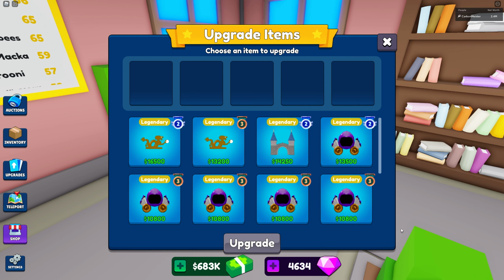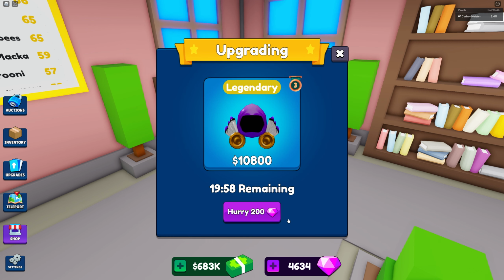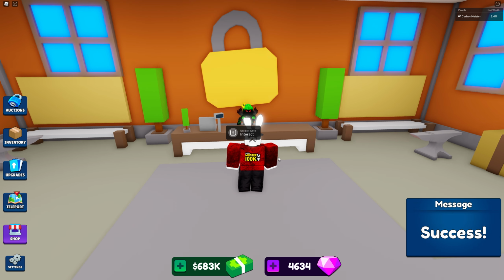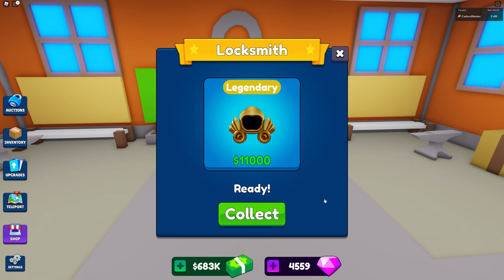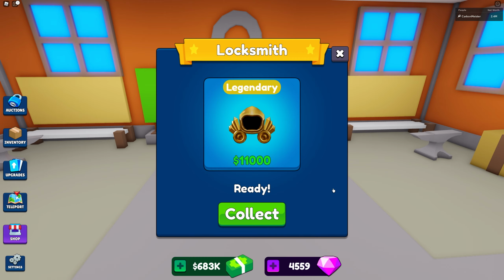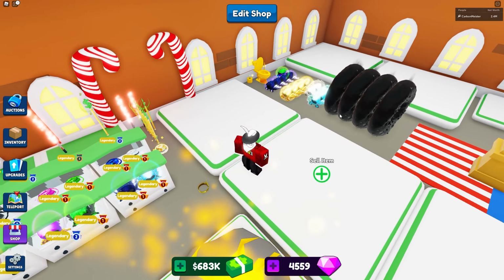The BEST FAST And EASY GEM Method For NEW Update! Bid Battles Roblox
The BEST FAST And EASY GEM Method! Bid Battles Roblox